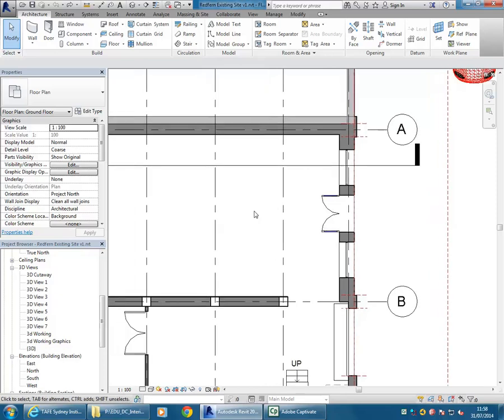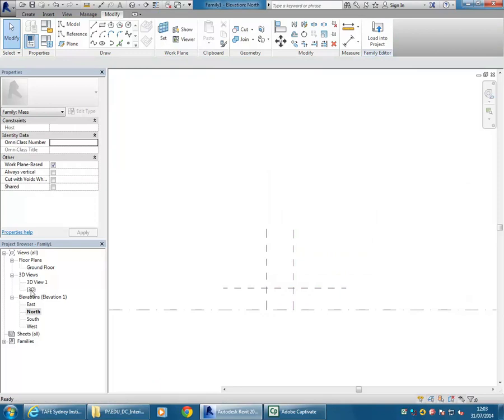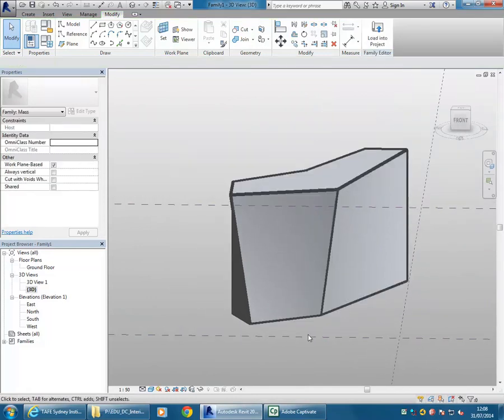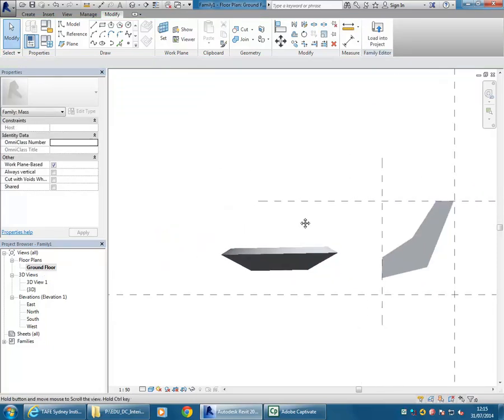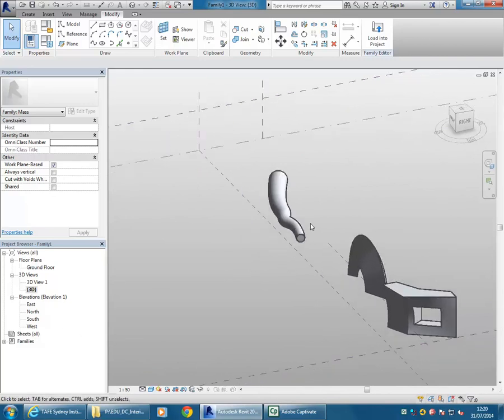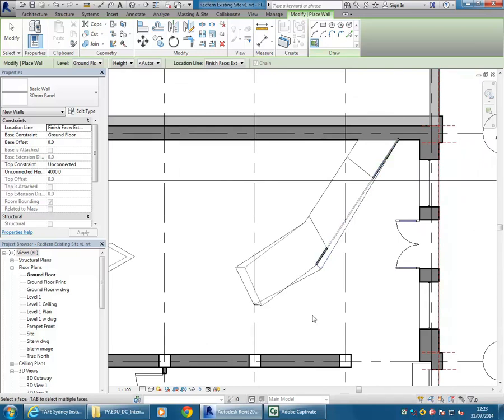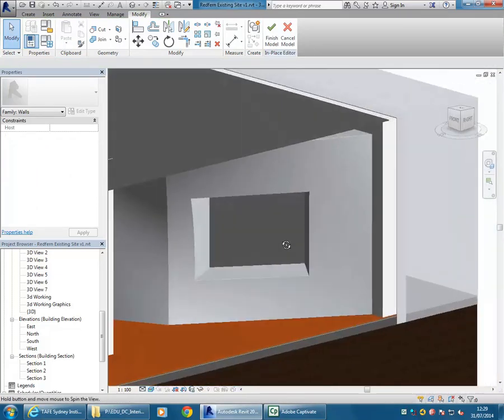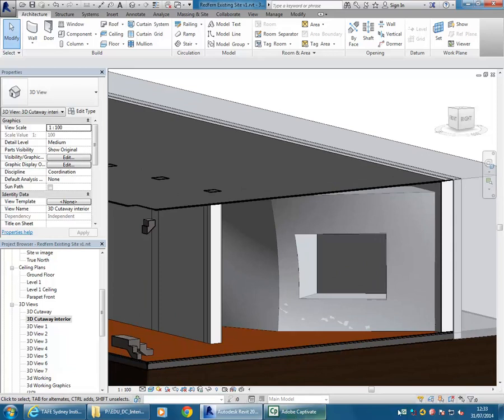Museum Senses 15 Mass Modelling Pt 2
Revit tutorial showing modelling of the Museum of the Senses project in Redfern